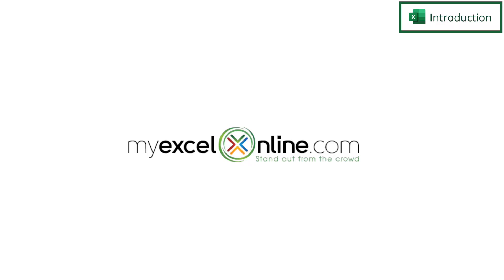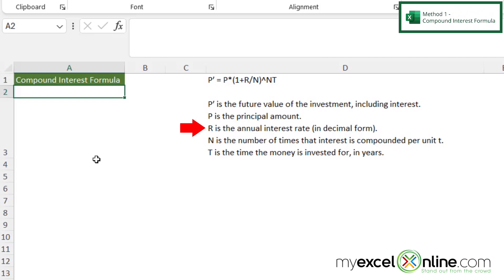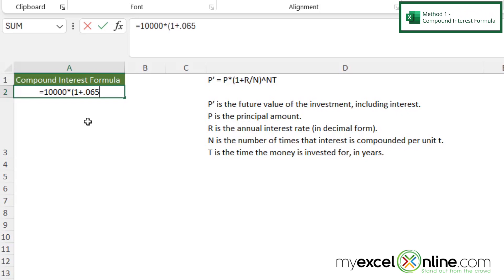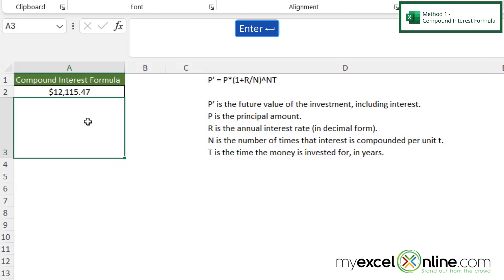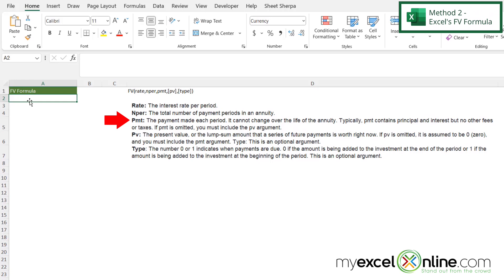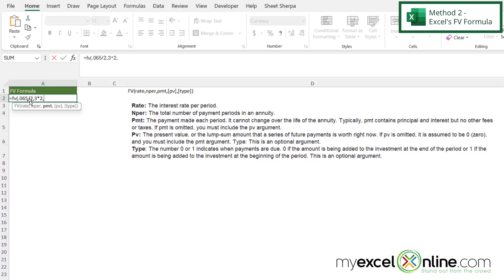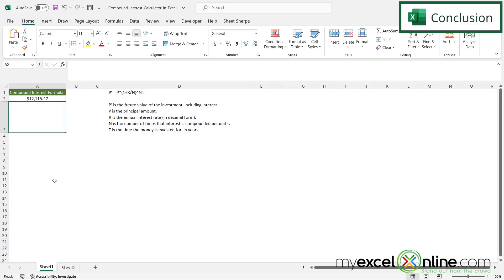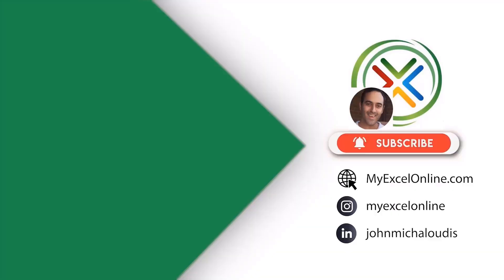How to Create Compound Interest Calculator in Excel – 2 Easy Methods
In this tutorial, we will show you how to calculate compound interest in Microsoft Excel. First, we will show you how to input the standard compound interest formula into Excel. Next, we will show you how to use the Excel FV function to calculate compound interest. This is a great video for anyone wanting to use a calculator in Excel to calculate the future value of an investment.

Check out our Blog entry for How to Create Compound Interest Calculator in Excel – 2 Easy Methods here:

How to Create Compound Interest Calculator in Excel – 2 Easy Methods Time Stamps⌚

00:00 - Introduction to How to Create Compound Interest Calculator in Excel – 2 Easy Methods
00:27 - Method 1 - How to Use a Compound Interest Formula in Excel
03:07 - Method 2 - How to Use Excel's FV Formula to Calculate Compound Interest
05:16 - Conclusion for How to Create Compound Interest Calculator in Excel – 2 Easy Methods

Cheers,

JOHN MICHALOUDIS
Chief Inspirational Officer & Microsoft MVP